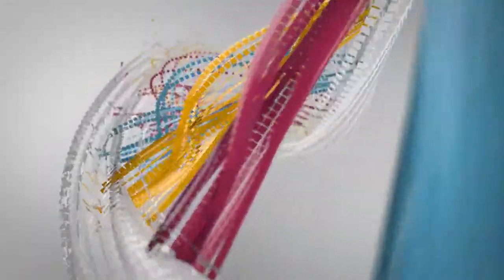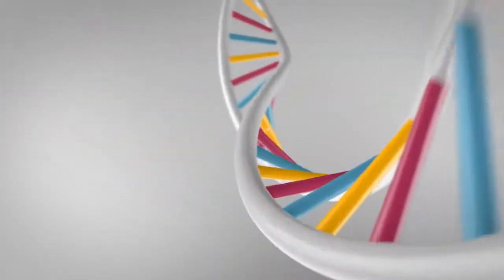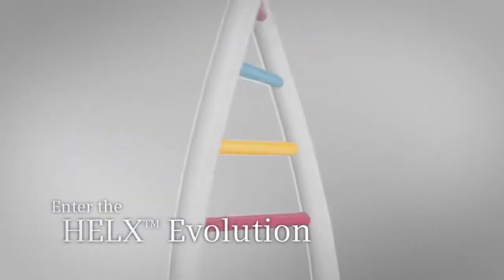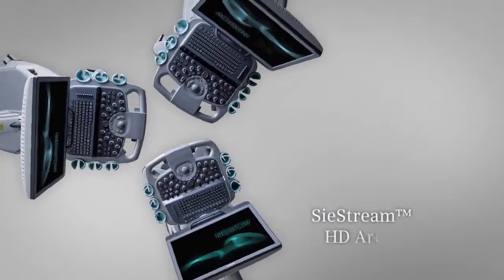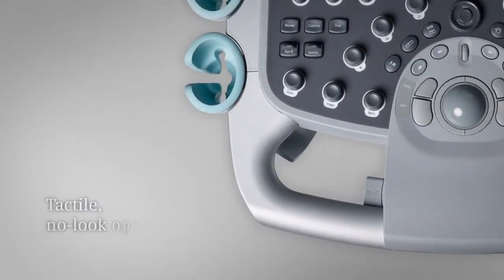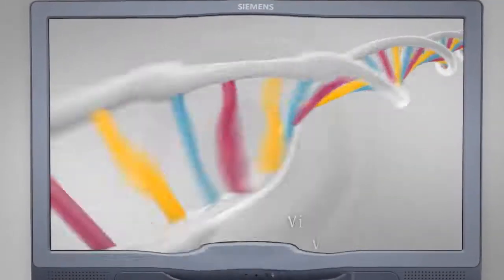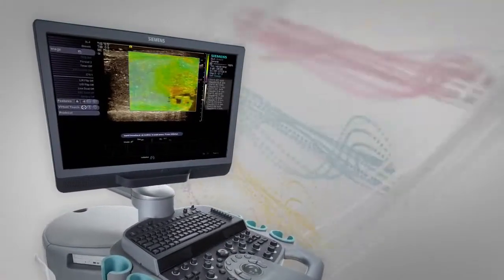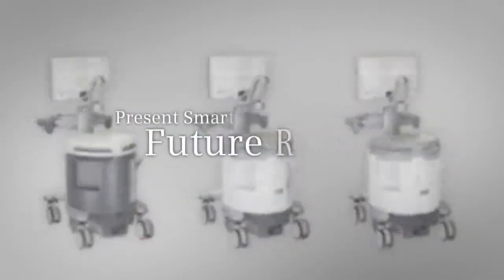Siemens HELX Evolution — ACUSON S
На 99-й ежегодной конференции Радиологического общества Северной Америки Siemens Healthcare познакомит участников c новой системной архитектурой линейки продуктов ACUSON S — HELX Evolution.